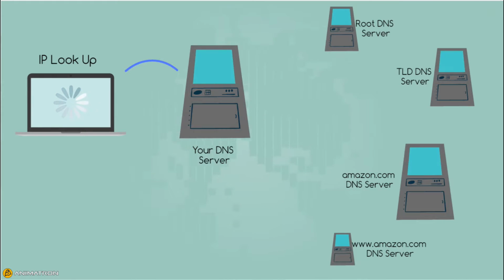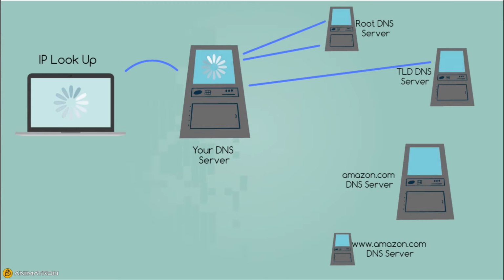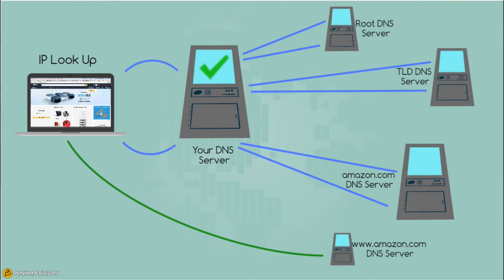DNS Video Project Group Lucky 7